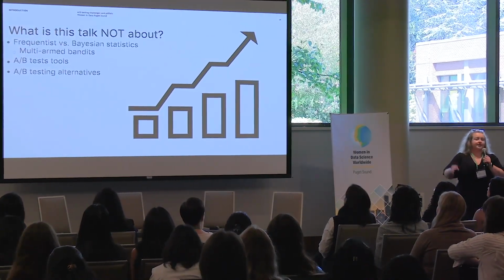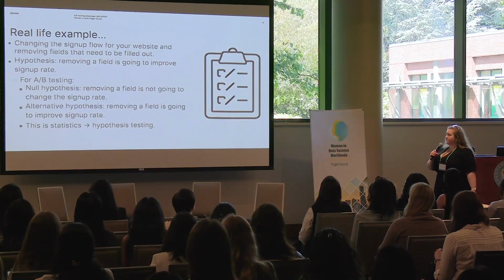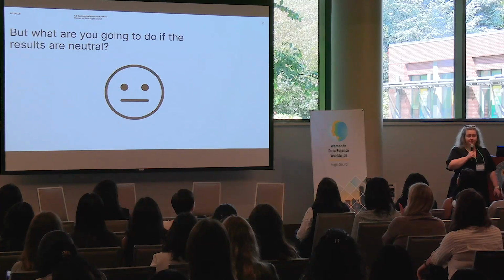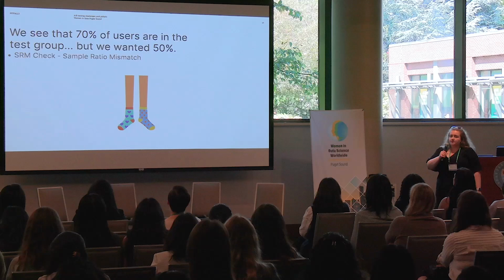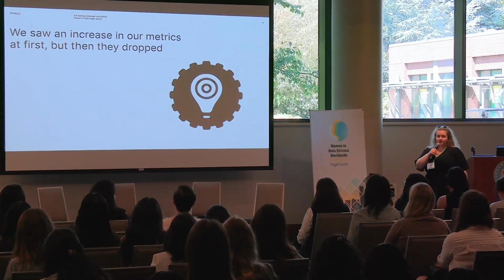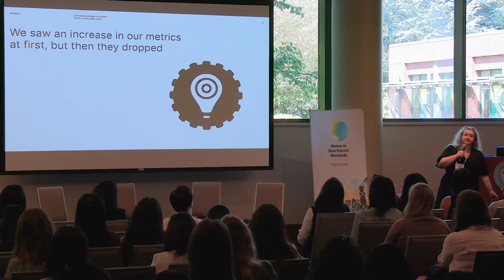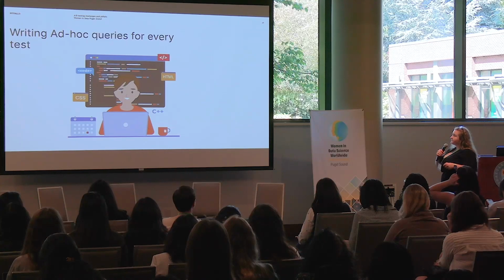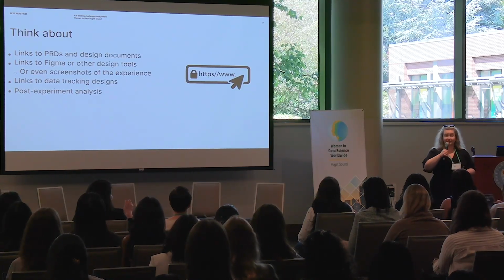Overcoming challenges and pitfalls of AB testing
Kasia Rachuta's talk from WIDS Puget Sound Conference 2024

Abstract:
This session will go beyond an overview of what A/B testing is. It will cover how to work with cross-functional partners to set up a test and analyse it. Finally, I will talk about how to make a decision based on the test results. I will go into depth about the most common challenges and pitfalls that I have experienced throughout my career and how to avoid making the most common mistakes. After the talk, you will know what to do when someone asks you to analyse an experiment you haven't designed, how to deal with partners asking for 'directional data' and how to work successfully with engineering to ensure each test is set up correctly.

Bio:
Kasia is a Data Science Tech Lead at Square, where she collaborates with her team to drive data-informed decision-making. Her expertise spans various domains, including identity verification, sales analytics, ecommerce, and infrastructure. Prior to her current role, she gained valuable experience working at Medium and FiveStars. In these positions, Kasia conducted numerous A/B tests to facilitate informed product decisions and actively contributed to company-wide A/B testing initiatives. In her free time, she indulges in her passions for travel, scuba diving, and reading.